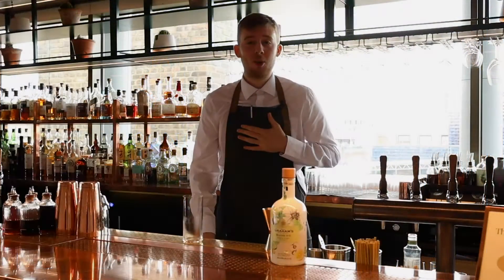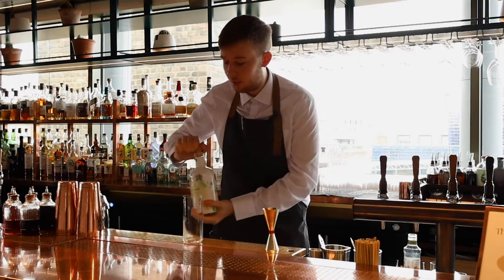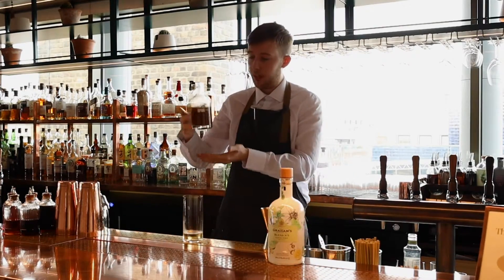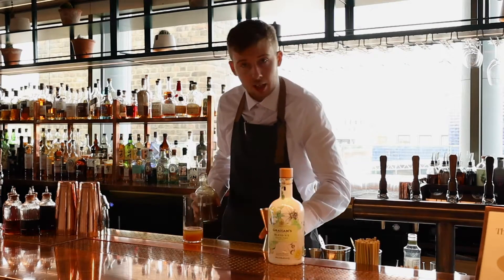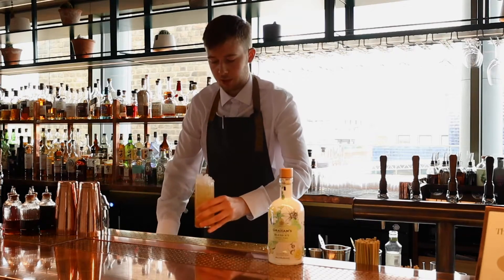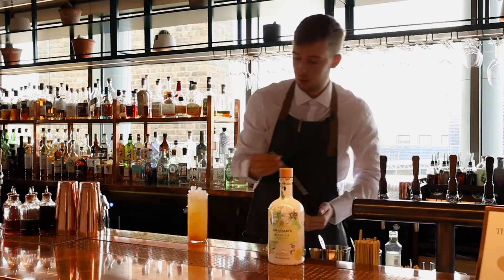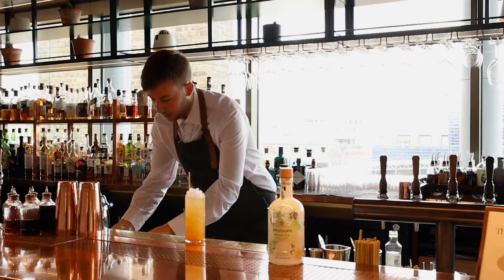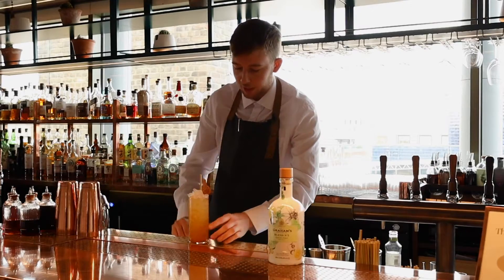Conduit Cocktails Plum Cobbler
We asked Cameron Moncaster to guide us through the artful process of creating our new special cocktail: the Plum Cobbler. It's an excellent seasonal drink to toast to the autumn – sweet but with a bitter twist, the Plum Cobbler perfectly sums up post-summer nostalgia.

Ingredients:

50ml Grahams White ⁠Port
50ml of our homemade plum sherbet
10 ml of lemon juice
5ml Amaro Montenegro
Top up with bitter orange & elderflower tonic by London Essence